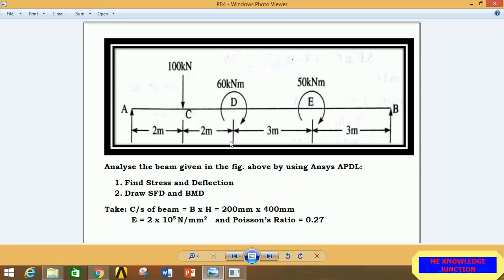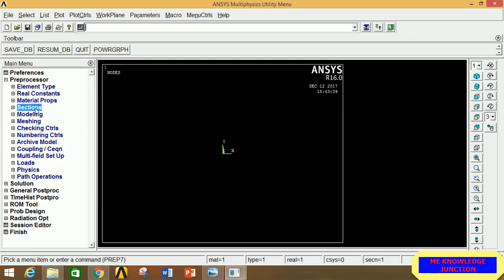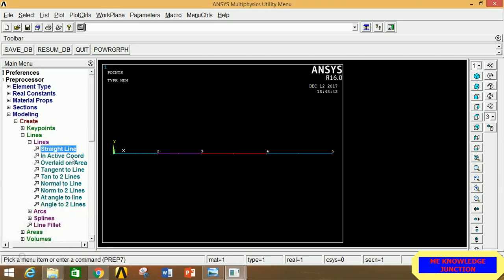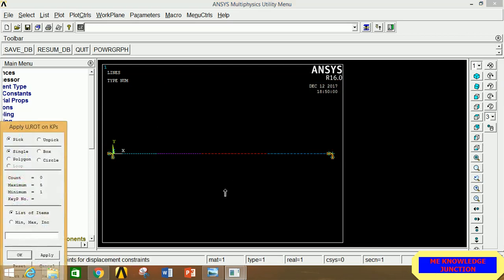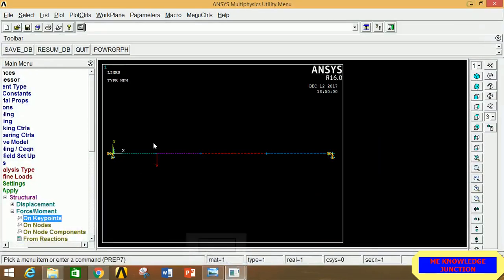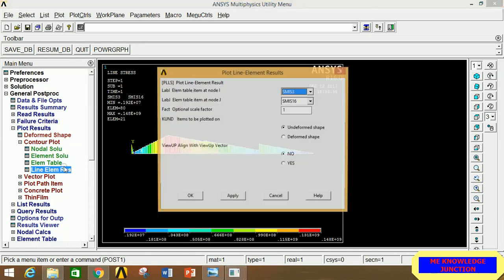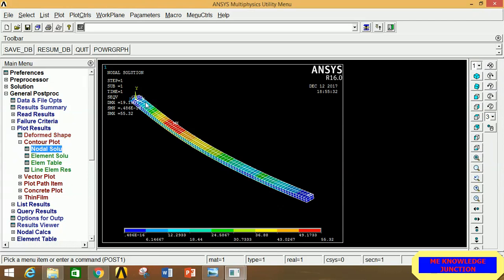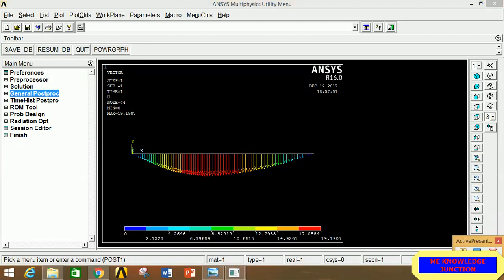Analysis of simply supported beam subjected to UDL and point load in ANSYS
Analysis of simply supported beam with POINT LOAD & MOMENT in ANSYS APDL.SFD 7 bmd of simply supported beam with POINT LOAD & MOMENT by ANSYS APDL .Analysis of simply supported beam with POINT LOAD & MOMENT in ANSYS APDL.In this video u can learn how to draw the give beam with given different loading conditions.How to find SFD & BMD diagram,reactions forces ,displacement ,stress,animation of deformation & many more results .  Created by PANKAJ KUMAR.